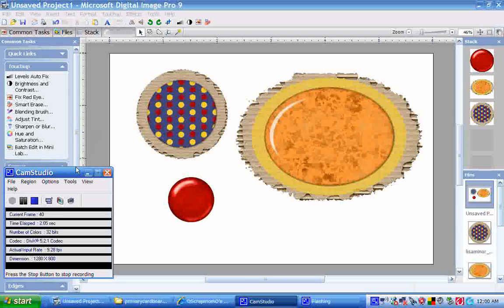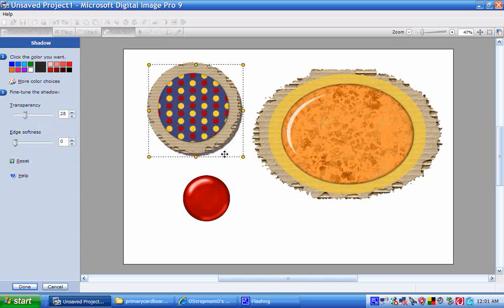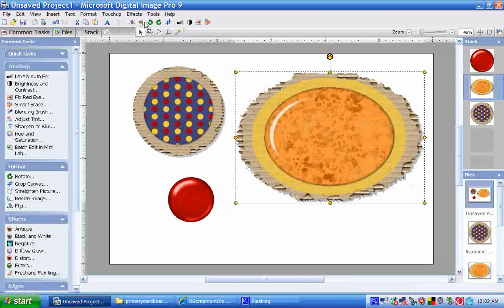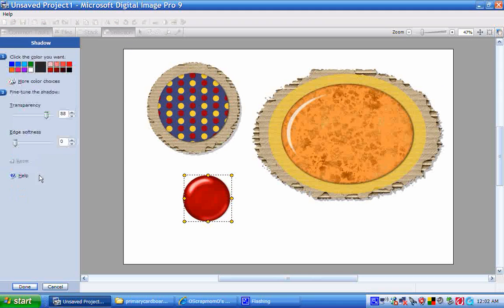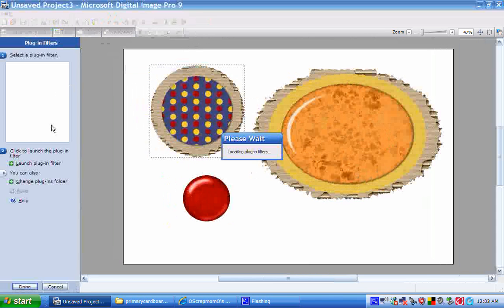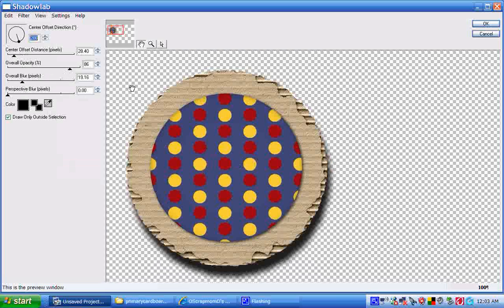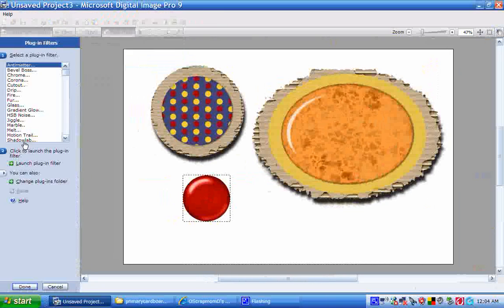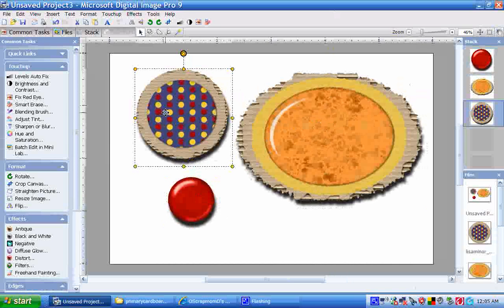DIP Shadows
Here is an example of how to use DIP shadows!